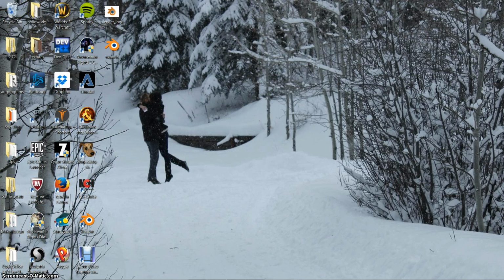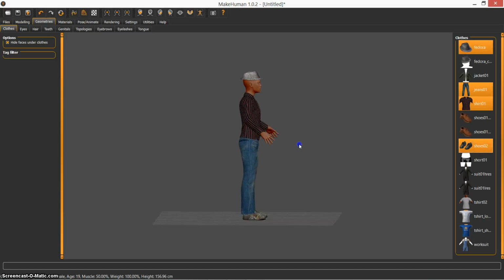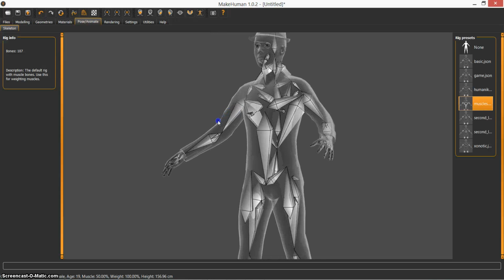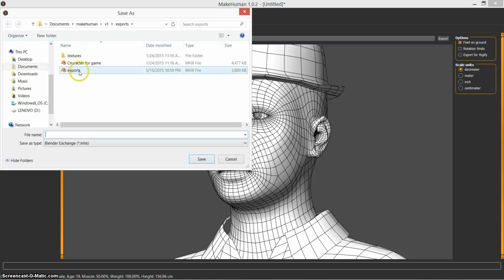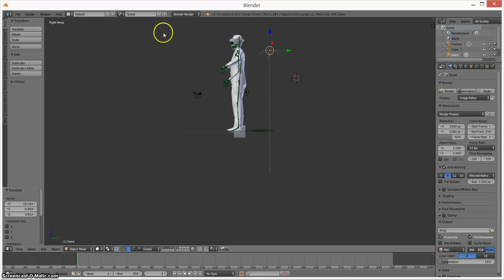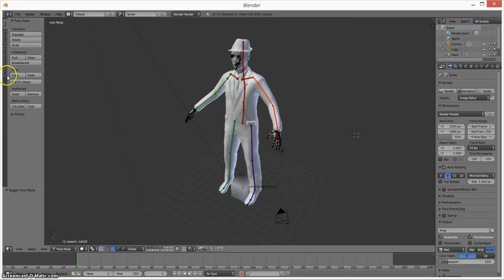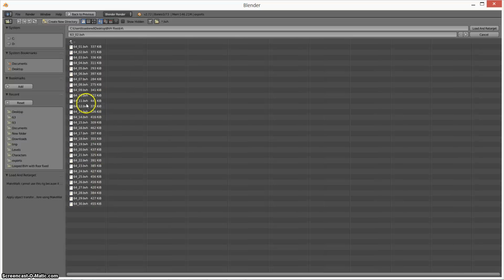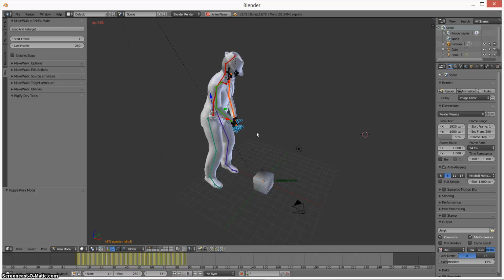Create Animated Humanoids in Blender in Under 5 Minutes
Have a realistic, textured, rigged, animated, clothed model ready for game development, video production, etc. in under 10 min